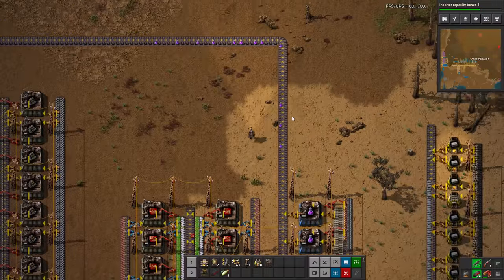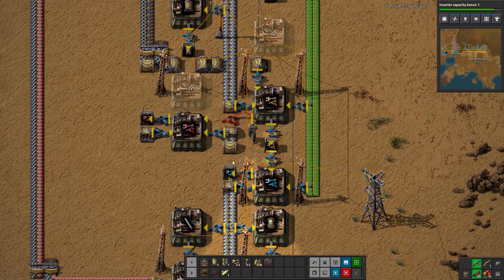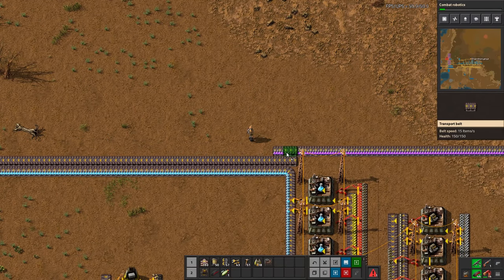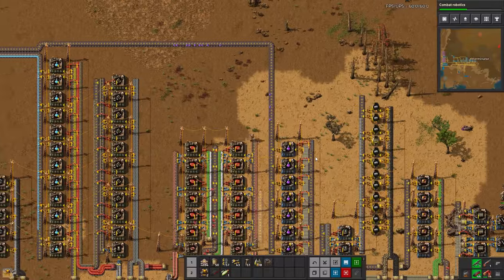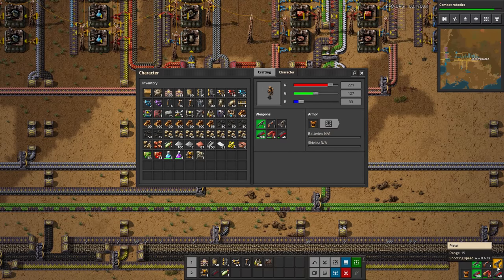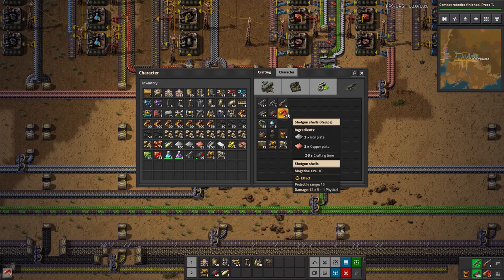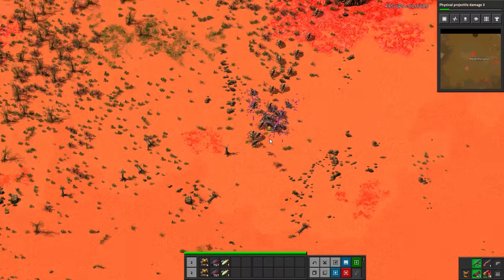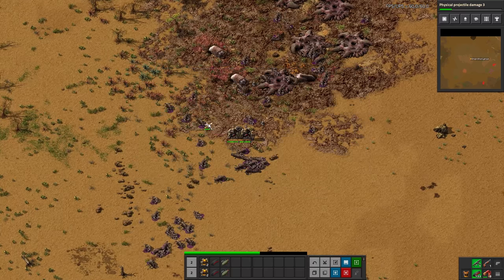Factorio 1.0 Tutorial Lets Play EP14 - Combat Robots! :Introduction Guide For New Players Gameplay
In this episode we test out a brand new military item, the Combat Robots. In specific, Defender Capsules, which actually turn out to be quite good. We also expand smelting, cover 4 lane balancers, and expand power!

Electro-Light

Distrion